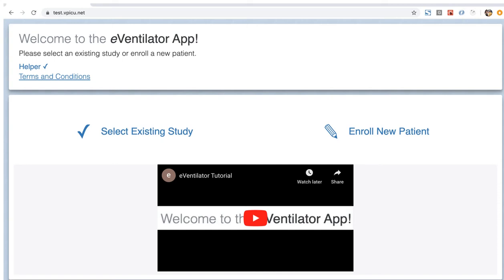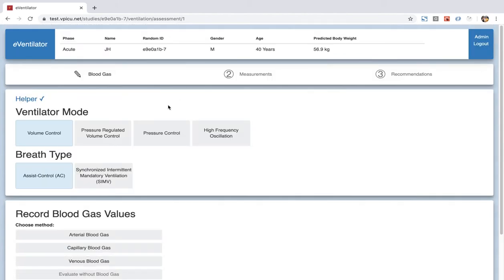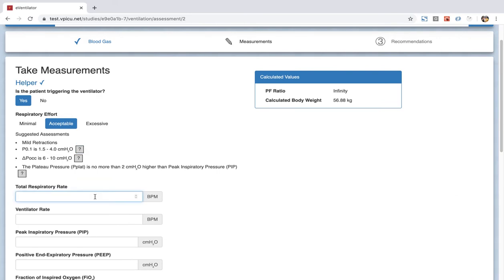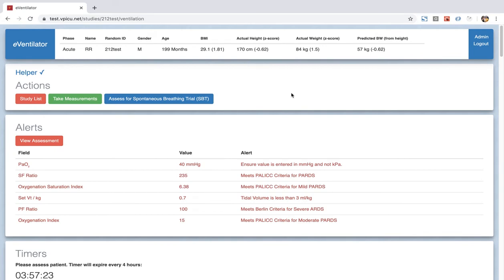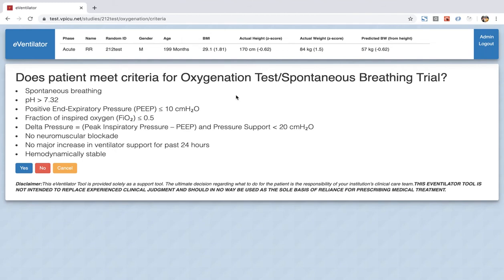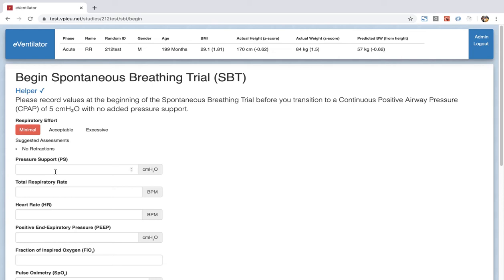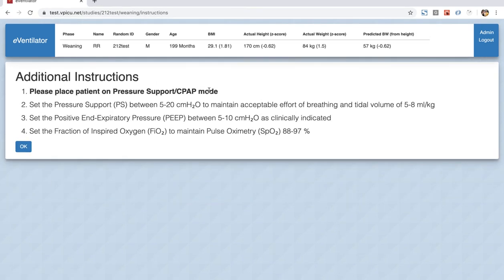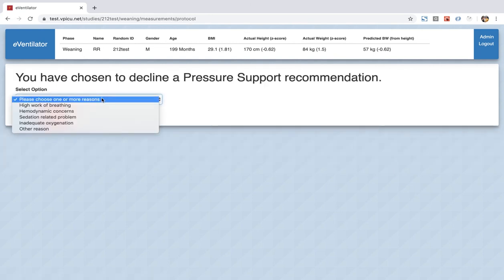eVentilator Tutorial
Simple eVentilator App walkthrough video.
This video covers new patients enrollment, entering data, generating ventilator recommendations, and more.